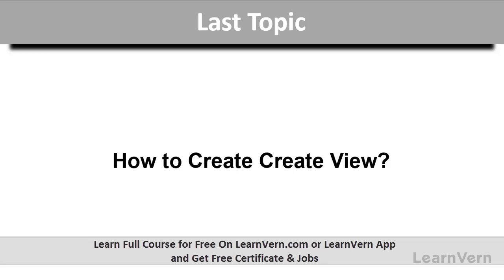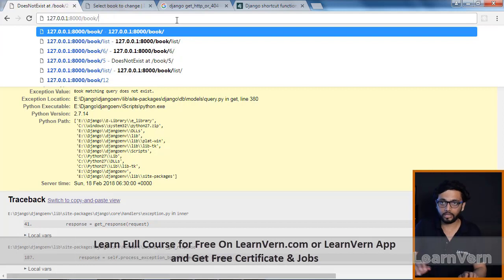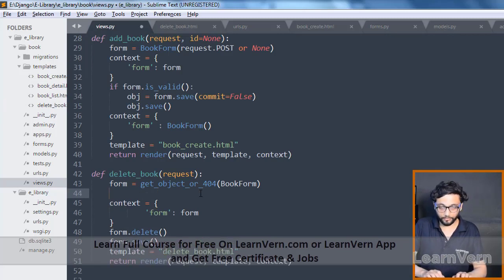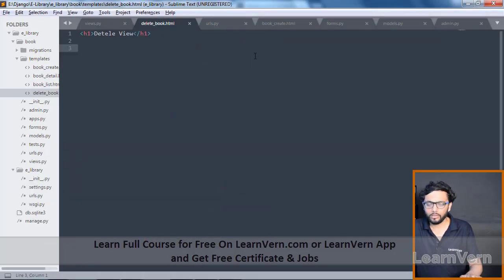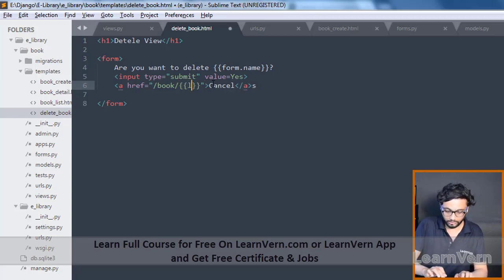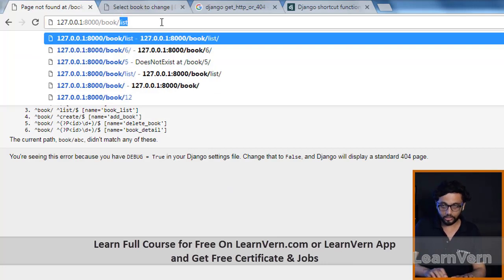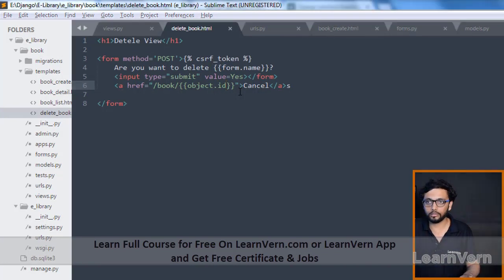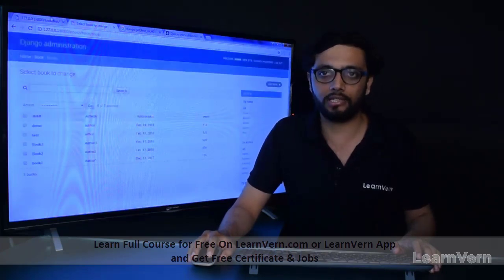How To Create Delete View In Django? | Free On LearnVern